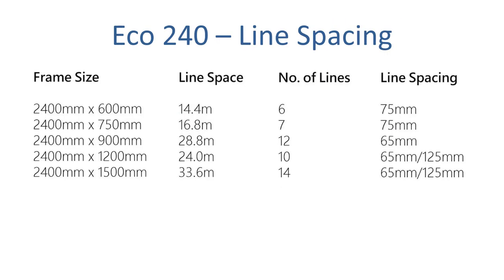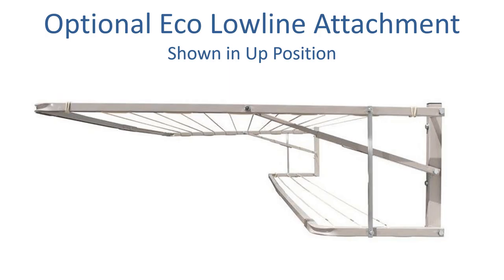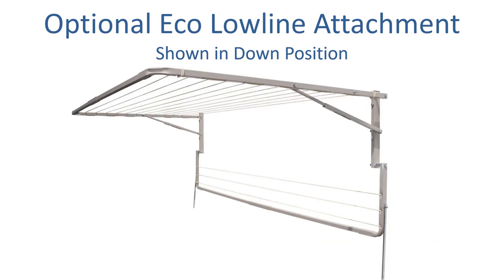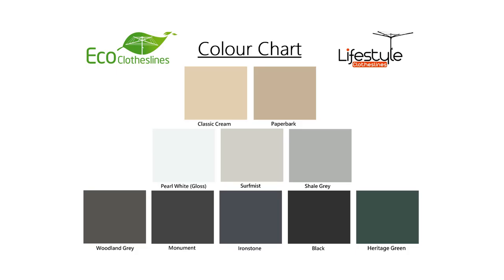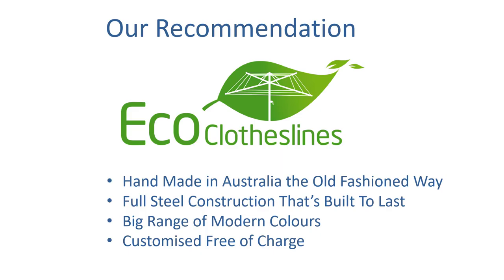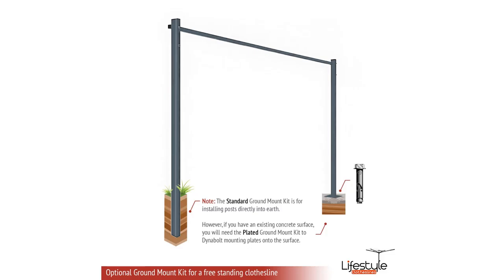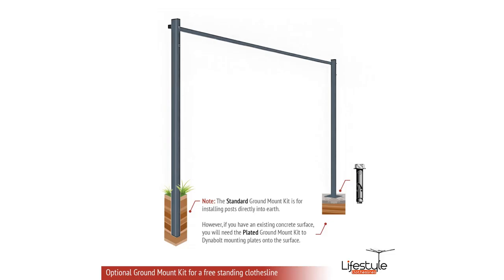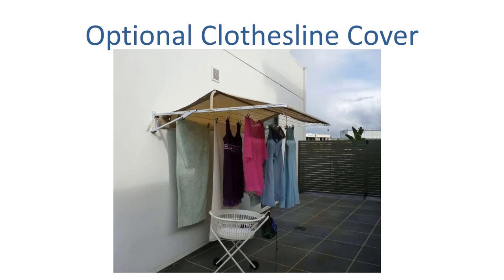230cm Wide Clothesline [Most Reliable Models]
Get to know the best 230cm wide clothesline models and brands for your home now!

Not every manufacturer offer clotheslines in every width possible but since we (here at Lifestyle Clotheslines) do not turn a blind eye on what our customers need, we have an awesome selection of products that will perfectly fit in a 230cm wide spacing.

We will walk you through some of the most important talking points to help you make your final decision:
-Clotheslines we recommend
-Colours available for every product
-Areas covered by installation service
-Wall mounting/freestanding installation

You can call us at 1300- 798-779 if none of the products mentioned in our video works for you, we will gladly assist you in finding the right 230cm wide clothesline for your home!

To further maximise the potential of your investment, please visit our homepage to view all the accessories available for 230cm wide clotheslines

For more up-to-date and detailed information on all of the clotheslines mentioned in this video, you can